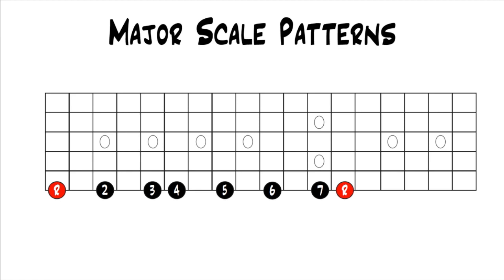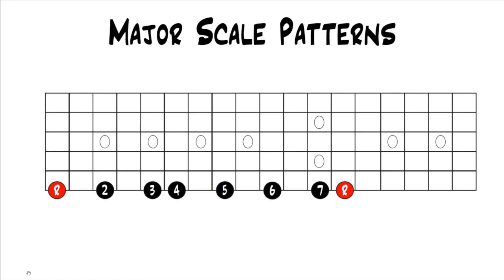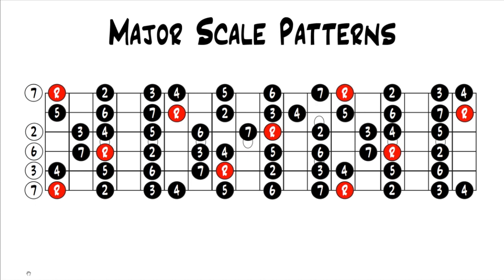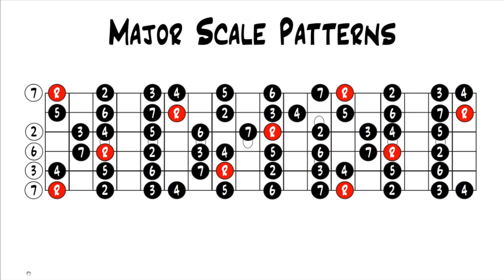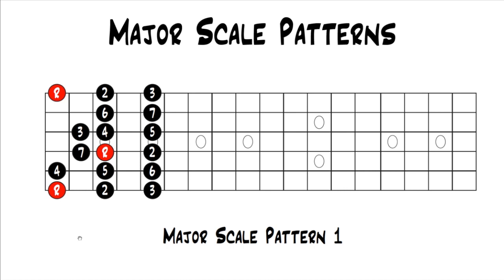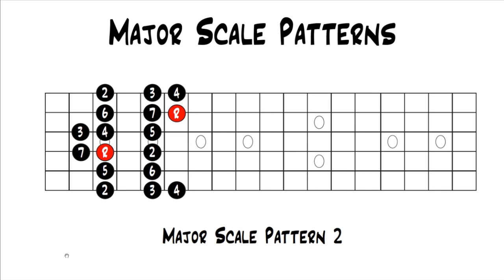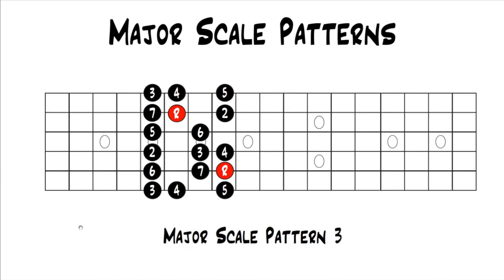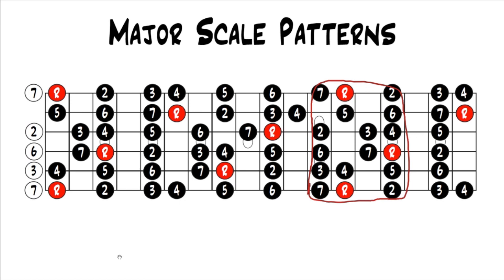Music Theory for Guitar – Major Scale Patterns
Learn how to turn the Major Scale into Patterns

This is lesson 9 from our series “Music Theory For Guitar”

*Lesson 1: Intervals and how to play them on 1 string up to an octave
*Lesson 2: Intervals between the open strings
*Lesson 3: Intervals and Interval shapes
*Lesson 4: Octaves and Octave Shapes
*Lesson 5: Unison notes and Unison note shapes
*Lesson 6: The Musical Alphabet and Chromatic Scale
*Lesson 7: The Major Scale
*Lesson 8: Intervals of the Major Scale
**Lesson 9: Learn how to turn the Major Scale into patterns so you can memorize it up and down the fretboard.